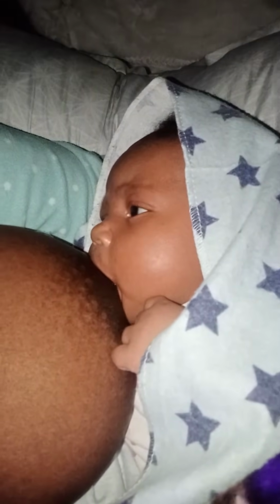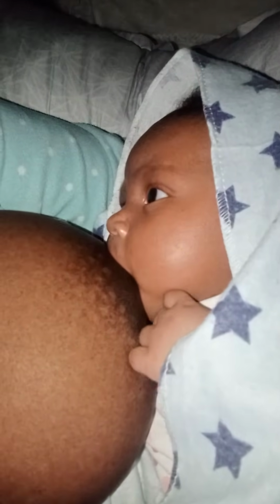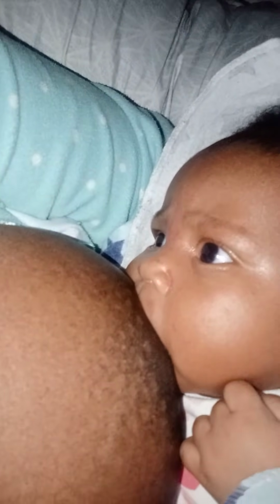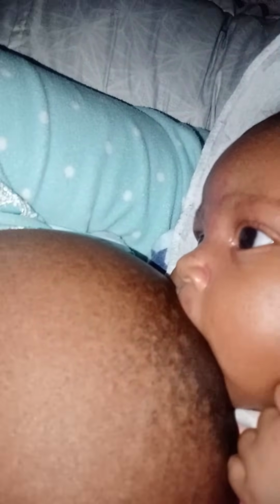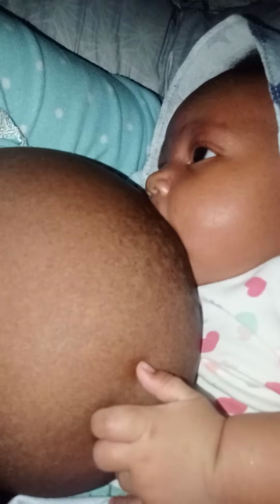How to have correct breast latch when breastfeeding a newborn.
There's several things involved Like burping, bonding, comfortable and support.